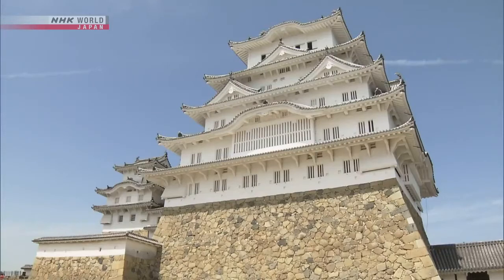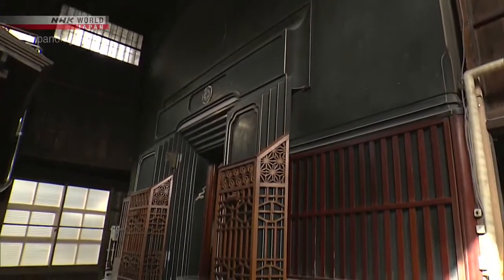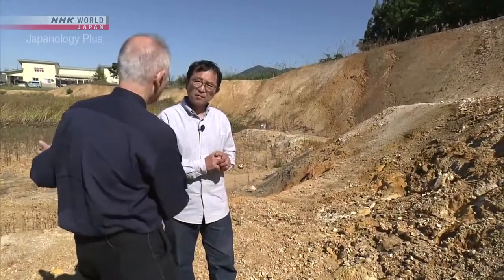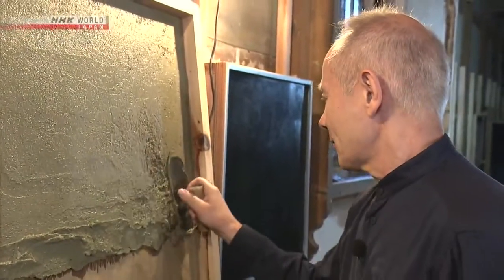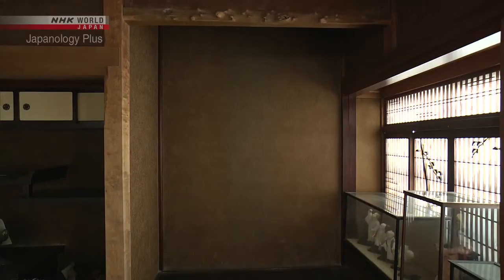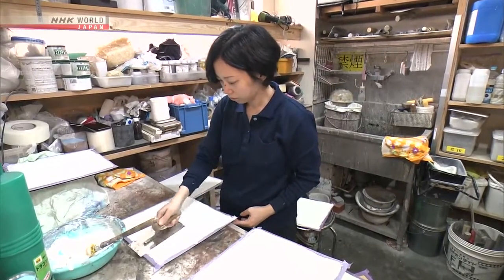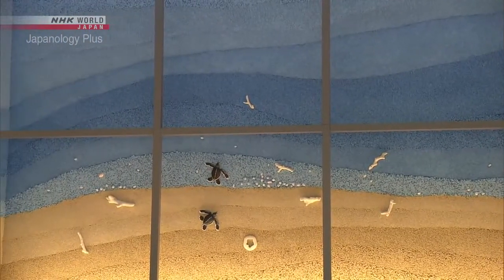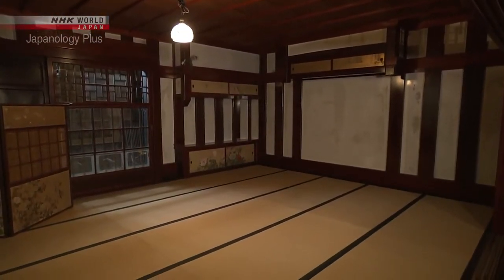NHK Japanology Plus Plasterwork